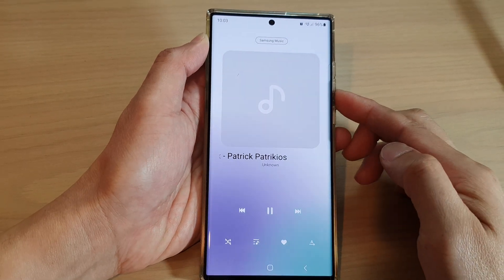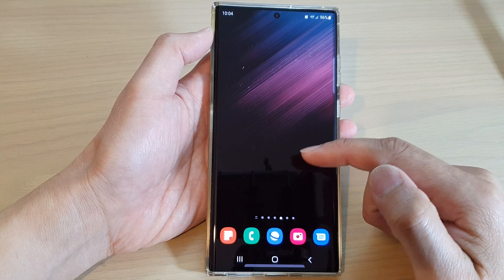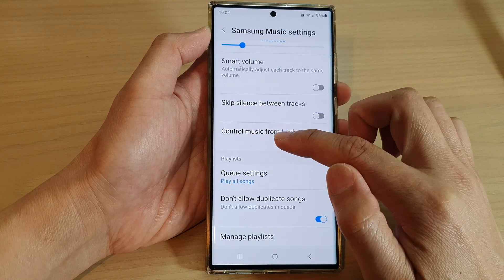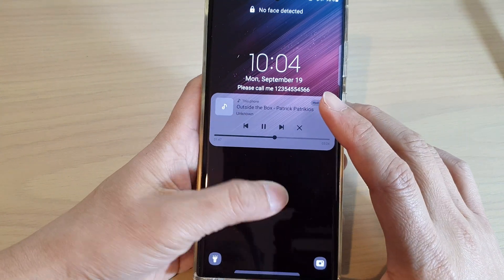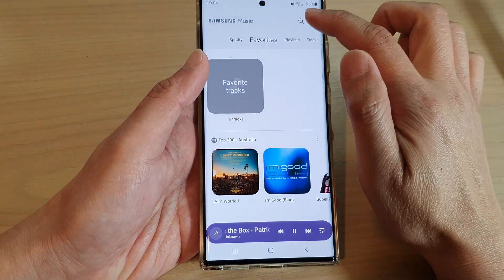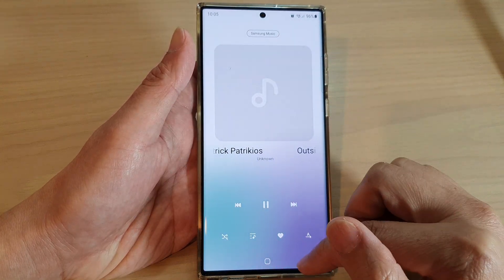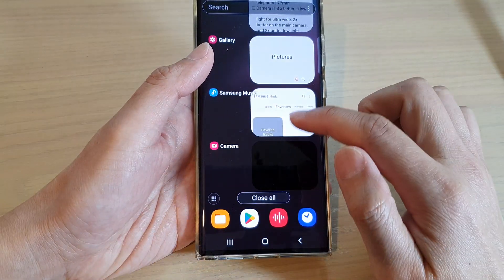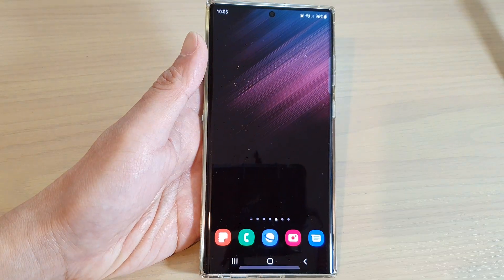Galaxy S22/S22+/Ultra: How To Turn On/Off Control Music On the Lock Screen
Learn how you can turn On/Off Control Music on the Lock Screen on the Samsung Galaxy S22/S22+/Ultra.